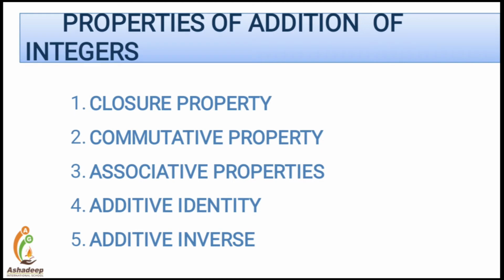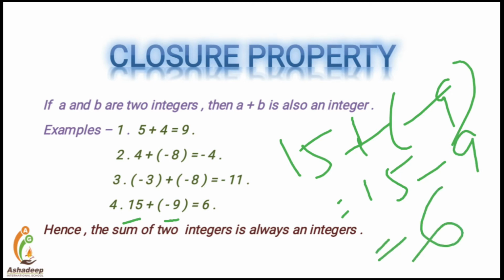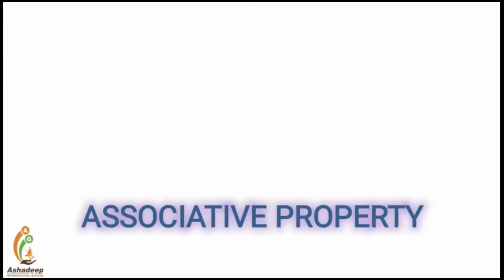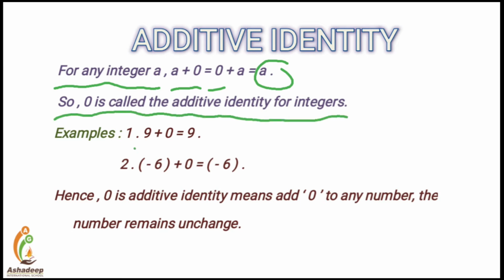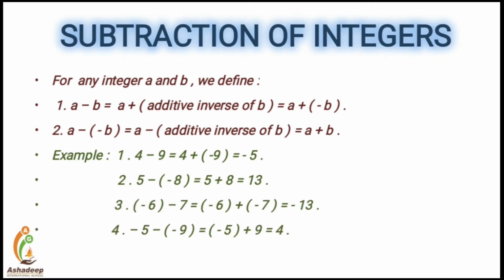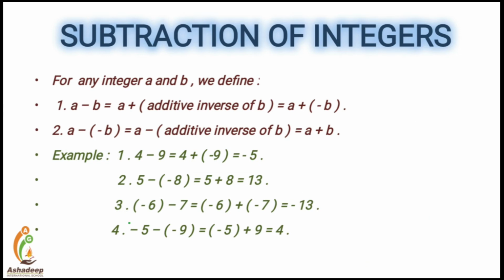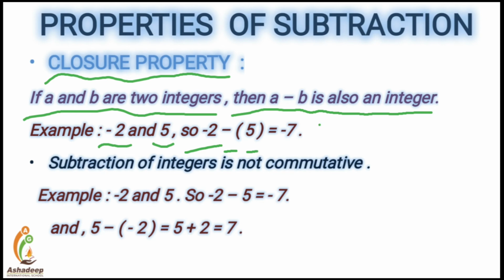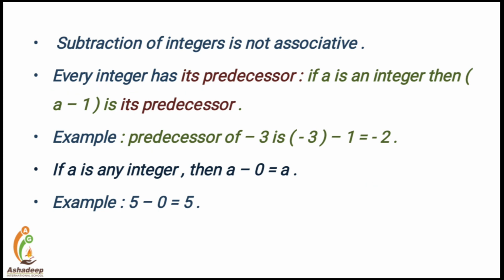STD-7th:: SUBJECT - MATHS:: CHAPTER - 1 : INTEGERS :: SESSION-5